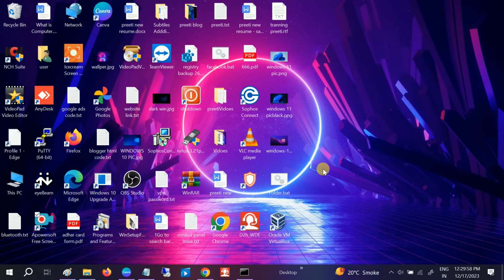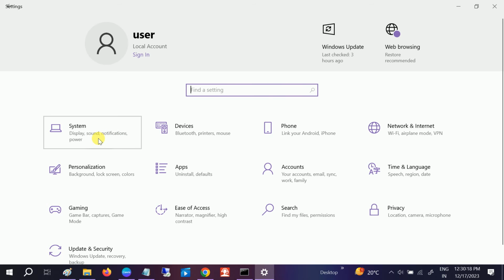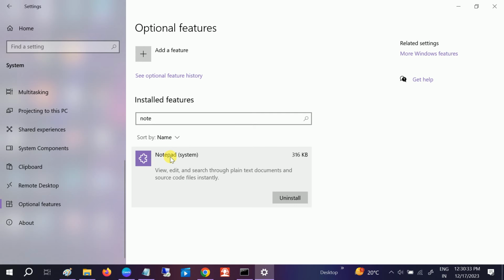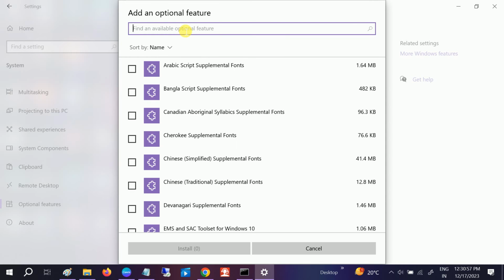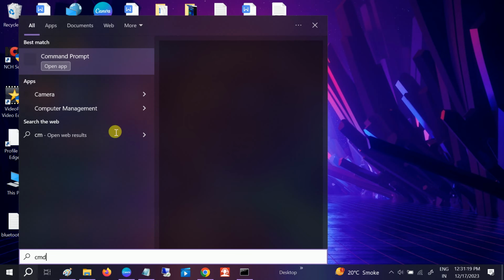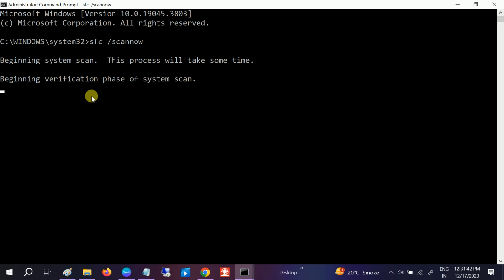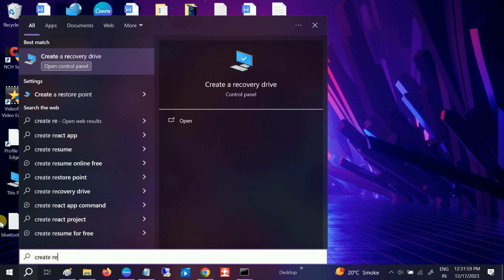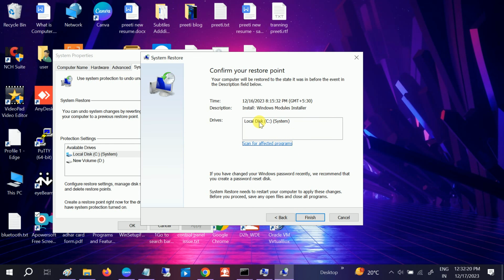✅notepad is not working on windows 10